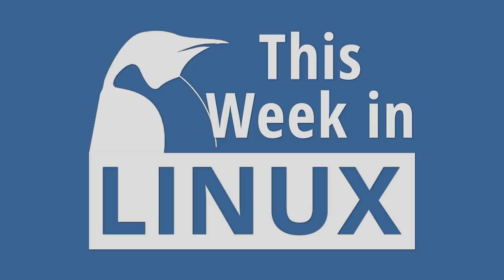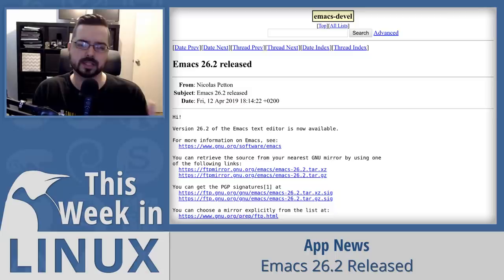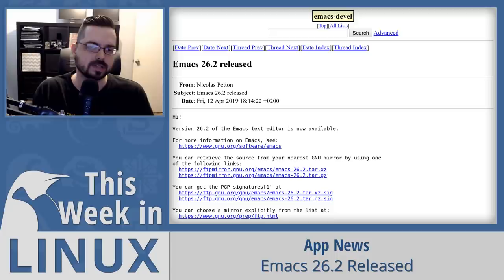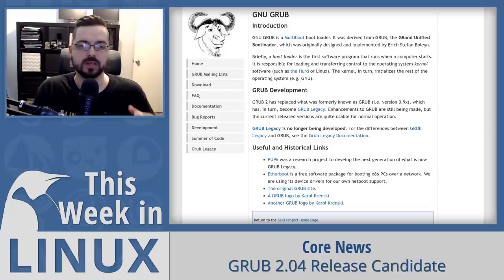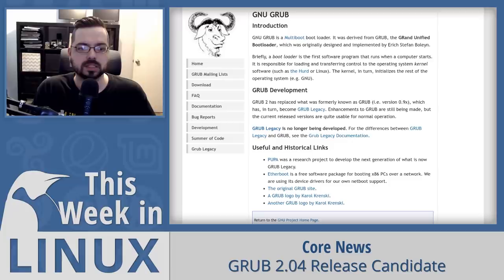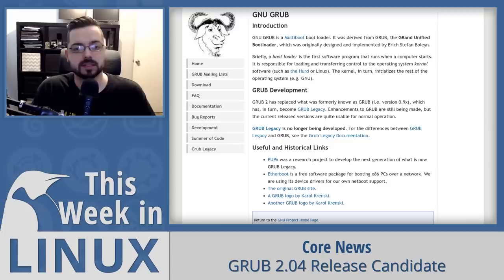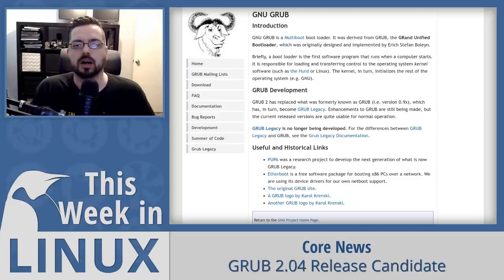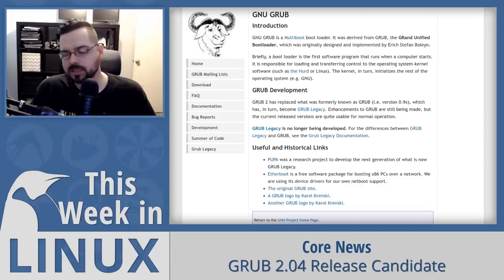Emacs, OBS, GRUB, Flatpak, WINE, MX Linux, NixOS, Proxmox, Plasma Mobile | This Week in Linux 63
On this episode of This Week in Linux, we take a look at some new app releases from Emacs, OBS Studio, Mark Text, Flatpak and more. We'll also check out some distro releases from MX Linux, NixOS, Proxmox and more. In the Core News section of the show, we'll discuss some updates to GRUB, Coreboot, and WINE. Later in the show, we'll take a look at an update from the KDE Plasma Mobile team as well as a new Humble Bundle with educational games for kids. All that and much more on your Weekly Source for Linux GNews.

00:40 = Emacs 26.2 Released
03:27 = OBS Studio 23.1
08:19 = GRUB 2.04 Release Candidate
10:30 = Flatpak 1.3.2 Released
12:49 = WINE 4.6 & Wine-Staging 4.6
15:28 = KDE Plasma Mobile on Pinephone DevKit via postmarketOS
17:29 = Humble Bundle: Educational Games for Kids
19:21 = MX Linux 18.2 Released
24:14 = Proxmox 5.4 VE Released
26:59 = NixOS 19.03 Released
28:39 = Mark Text 0.14.0 Released
31:41 = Coreboot News: Pre-built Binaries, Intel Updates and more
33:20 = Matrix.org Security Breach
37:41 = Outro